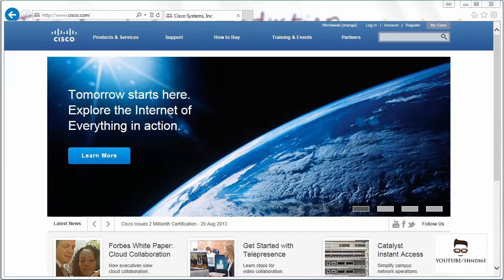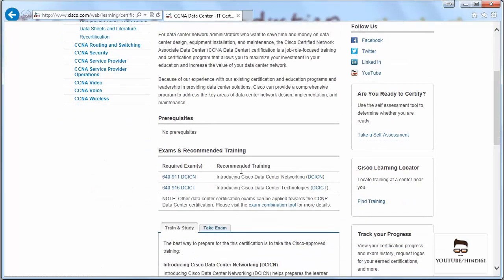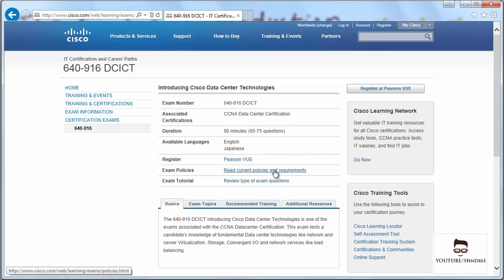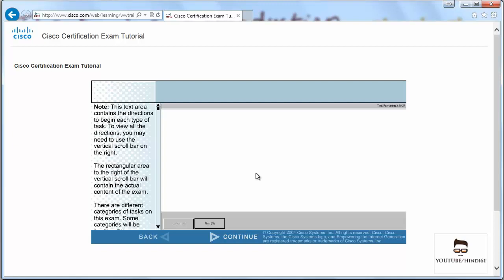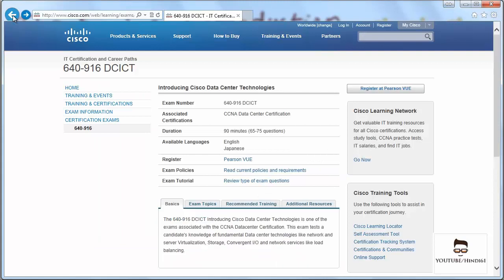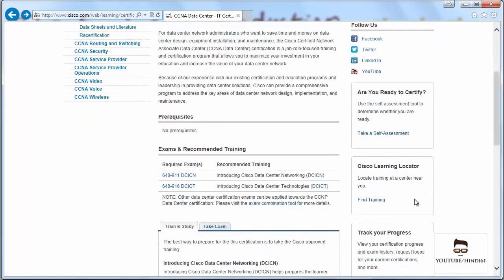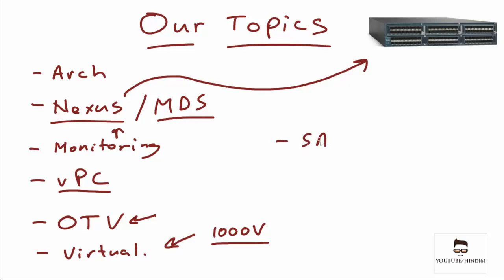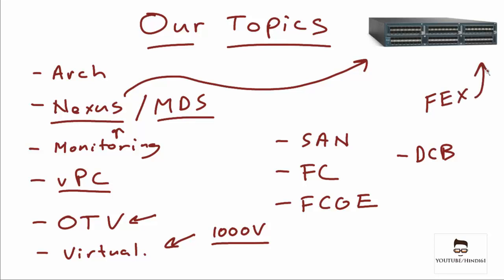CCNA 640-916 - Less - 01 | A.S | Cisco Systems | Router | Connect | Digital | Featured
Description
The 640-916 DCICT Introducing Cisco Data Center Technologies is one of the exams associated with the CCNA Datacenter Certification. This exam tests a candidate's knowledge of fundamental Data center technologies like network and server Virtualization, Storage, Convergent I/O and network services like load balancing.

Recommend training
The following course is the recommended training for this exam.

Introducing Cisco Data Center Technologies (DCICT)
Courses listed are offered by Cisco Learning Partners-the only authorized source for Cisco IT training delivered exclusively by Certified Cisco Instructors. Check the List of Learning Partners for a Cisco Learning Partner nearest you

Additional Resources
A variety of Cisco Press titles may be available for this exam. These titles can be purchased through the Cisco Marketplace Bookstore, directly from Cisco Press.

Lesson 1
Lesson 1: Introduction to Data Center Concepts
Lesson 1: Fundamental Data Center Concepts
In this lesson, we will explore Data Center concepts, from introducing Data Center LANs and defining the purpose and function of various network devices, to introducing SANs, SAN Fabric High Availability, and Edge/Core Layers of the SAN. We will also take a look at how Fibre Channel over Ethernet (FCoE) works and examine protocols that support FCoE.

Lesson 2
Lesson 2: Datacenter Design Fundamentals,
Lesson 2: Fundamental Data Center Design
In this lesson, we will discuss the different architectures that are used in the data center such as core, collapsed core, aggregation, and access models, as well as why they are important. We will also discuss the value of Data Center Interconnect (DCI) and where it fits in data center design.

Lesson 3
Lesson 3: Introduction to the Nexus Switching Portfolio,
In this lesson, we will discuss Cisco Nexus fixed configuration and modular-based switches. We will help you understand the features that differentiate these products as well as the benefits of these features over traditional switching products.

Lesson 4
Lesson 4: Advanced Nexus Features,
In this lesson, we explore Layer 1 virtualization using a feature called Virtual Device Contexts (VDCs). Virtual port channels (VPCs) sound similar; however, they are another important feature that many Cisco customers are using to increase bandwidth and redundancy in the Data Center. We will continue with Layer 3 virtualization, and show how it is another important tool we can use in the data center. Finally, we will discuss data center Fabrics and the Cisco implementation of this technology called FabricPath.

Lesson 5
Lesson 5: Configure Nexus Switch Features,
Lesson 5: Nexus Switch Feature Configuration
In this lesson, we will go from the basic setup of a Nexus device to configuring some of the more advanced features such as VDC, FEX, vPC, and FabricPath.